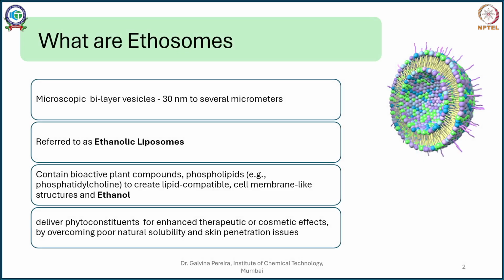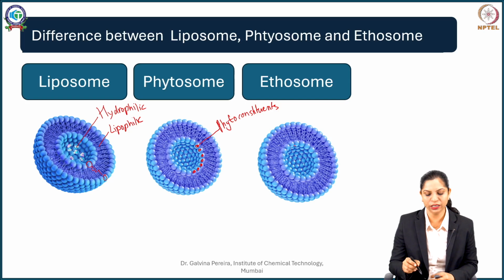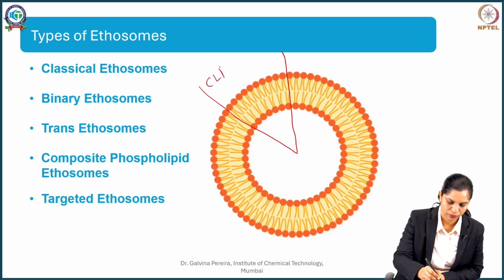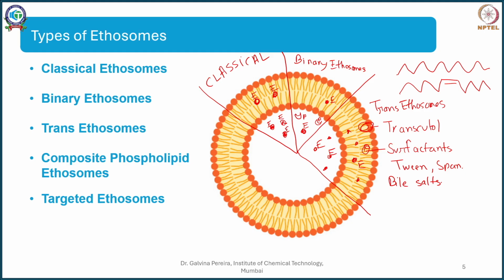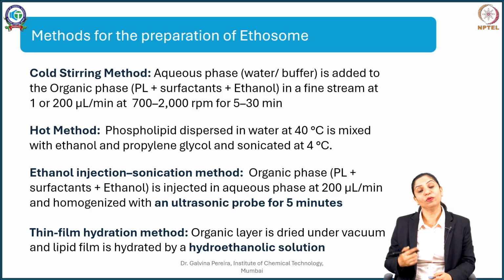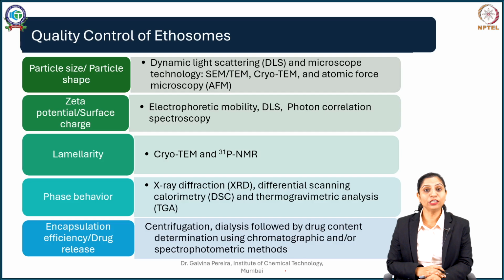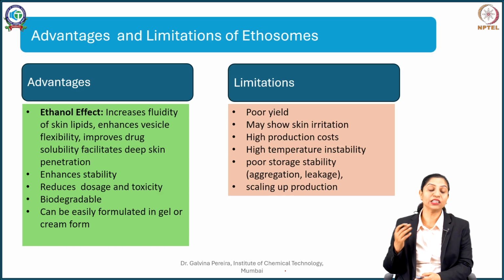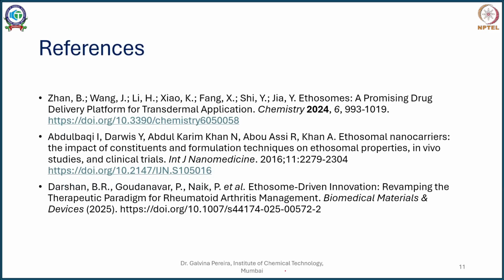Week 6 : Lecture 30 : Ethosomes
Lecture 30 : Ethosomes